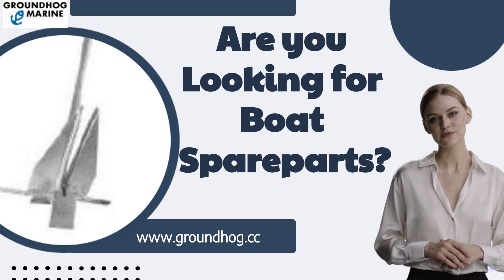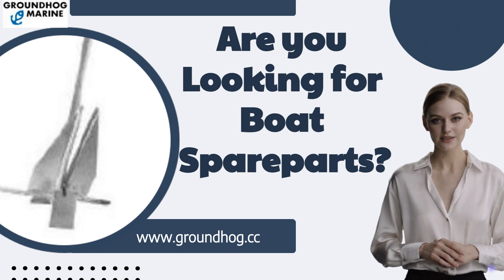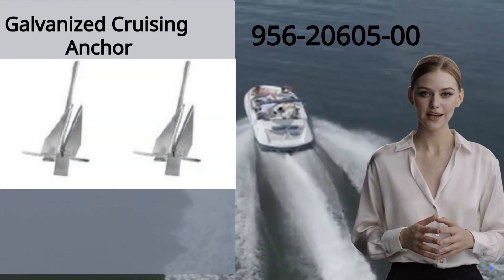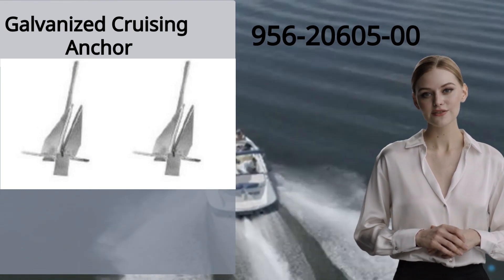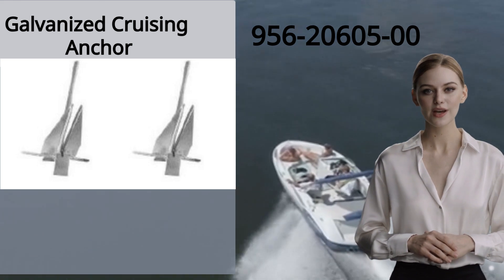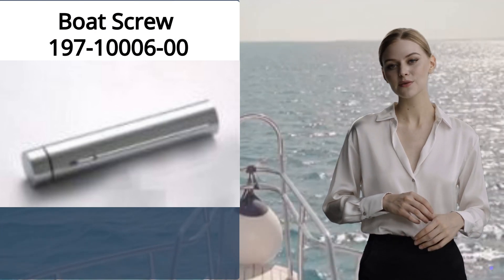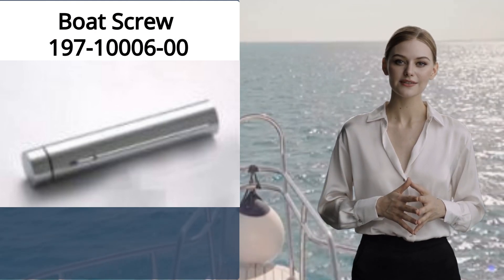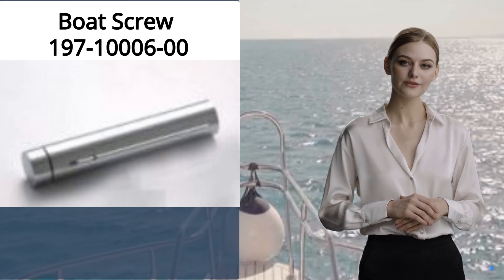Galvanized Cruising Anchor 956-20605-00 and Boat Screw 197-10006-00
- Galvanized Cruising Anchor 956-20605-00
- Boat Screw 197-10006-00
Size: 11*28 mm
Material: Flathead
Groundhog Marine Hardware from Taiwan Ships Worldwide